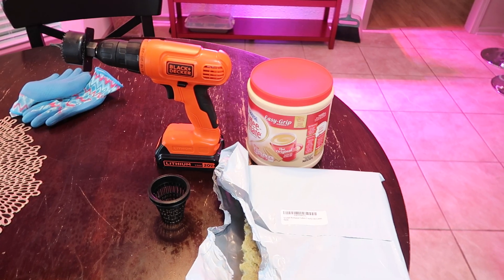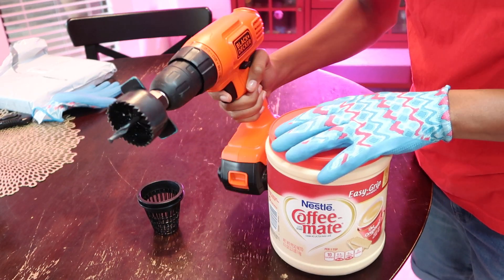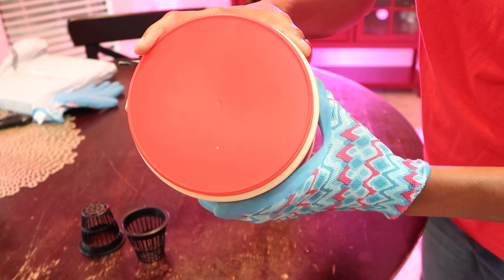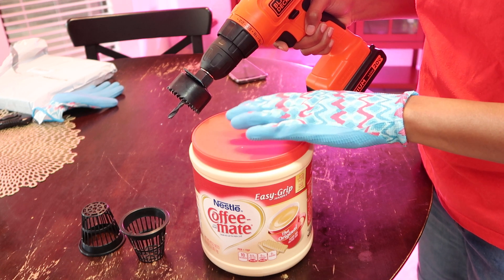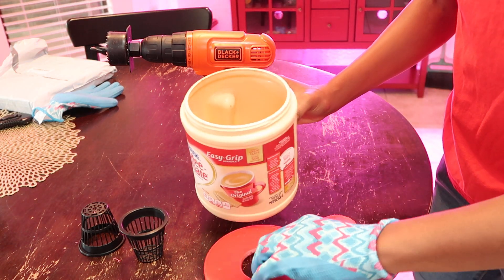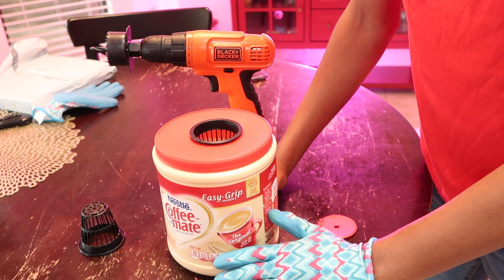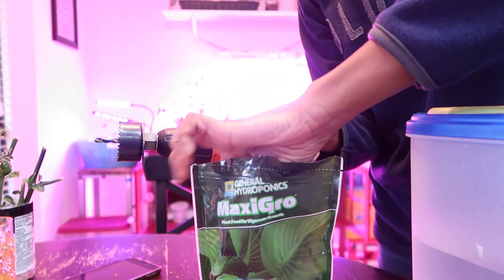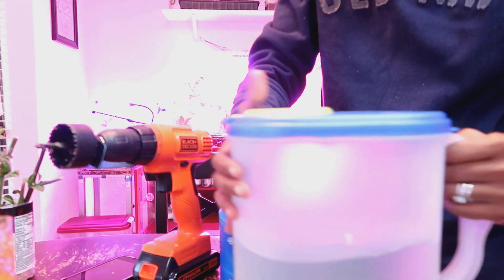DV DIY 1 coffee creamer cherry tomato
Upcycle coffee creamer container into a hydroponic grow system.